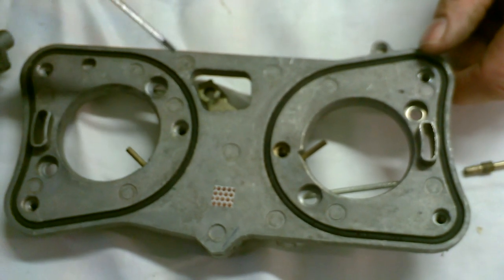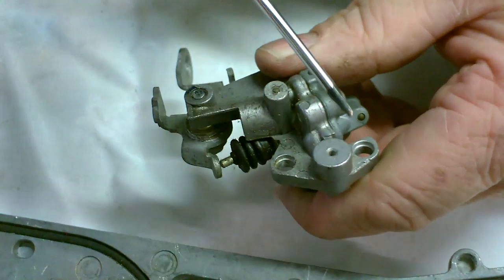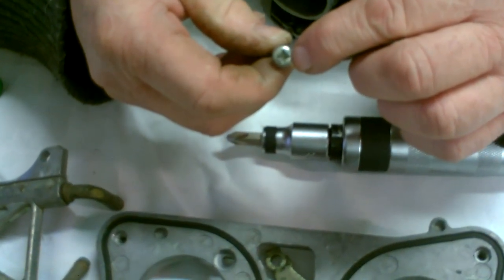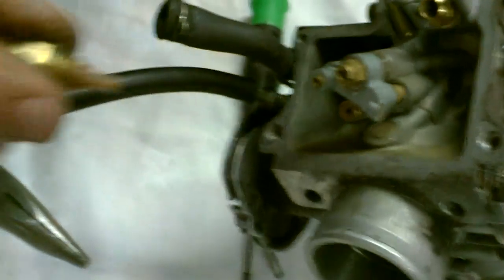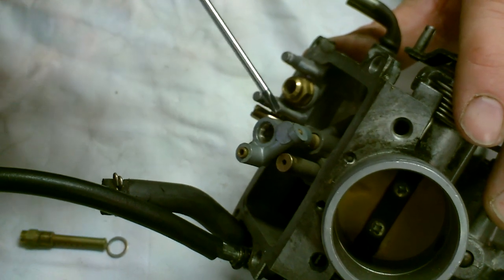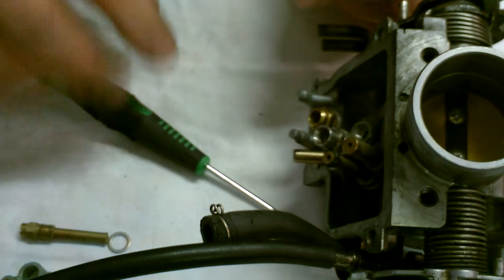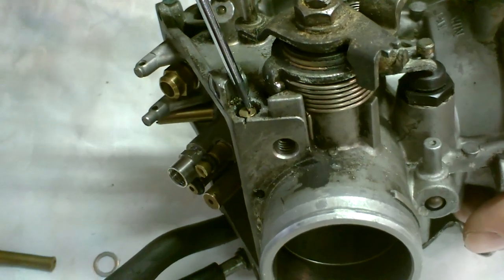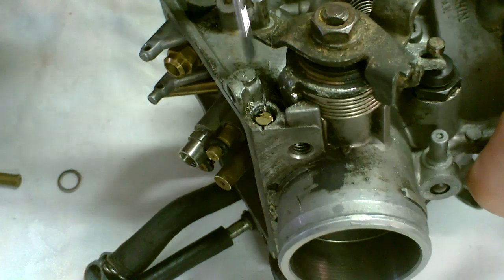GL 1500 Carb Rebuild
The porpose of this video is to help remove the Hesitation on the 88/89 Goldwing 1500 models, It is a step by step instruction, The carbs i used are an old set i had off a 1991 model other than the size of the jets there is no real  difference in them.